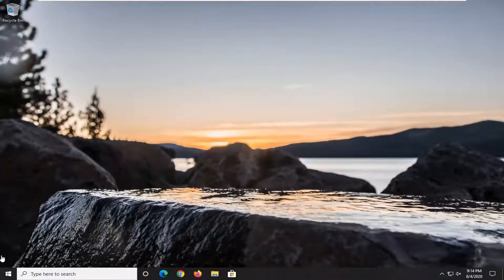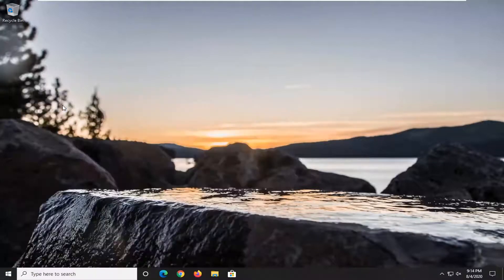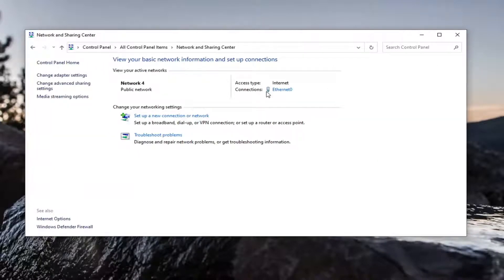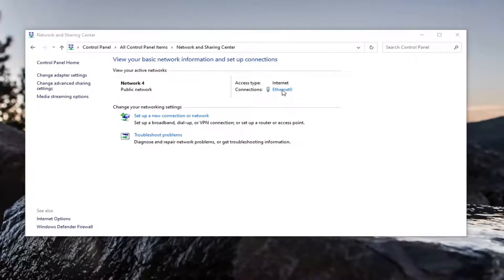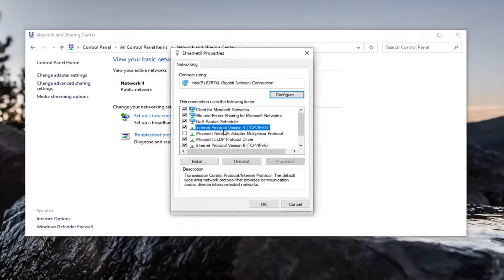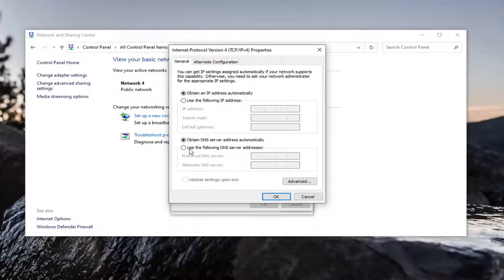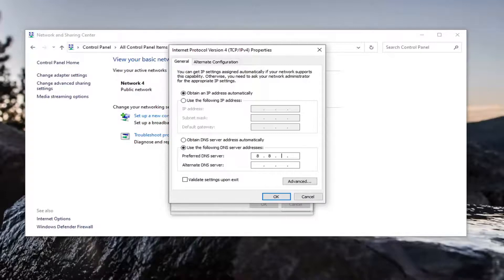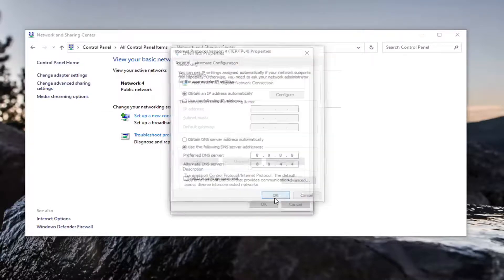How to Fix "The DNS Server Isn't Responding" Error in Windows 10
The DNS server is a crucial component of the Internet. Unfortunately, few users reported DNS server is not responding error messages on their Windows 10 PC, therefore today we’re going to show you how to fix this problem.

If you want to access any website on the Internet, you need to access the DNS server first. After DNS server receives your request, you’ll be directed to the desired website.

What to do if DNS server is not responding Windows 10? The quickest fix is to change the DNS server settings manually. Then disable your firewall, reset your router and test the connection again.